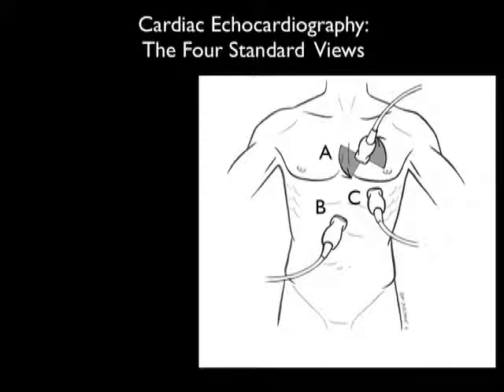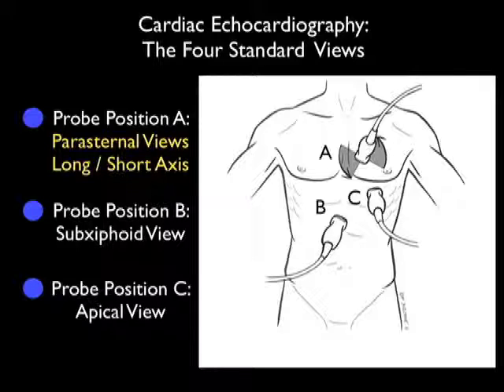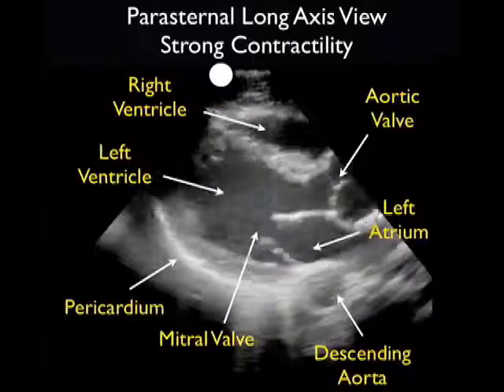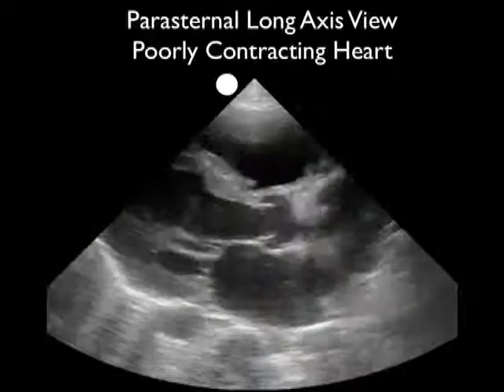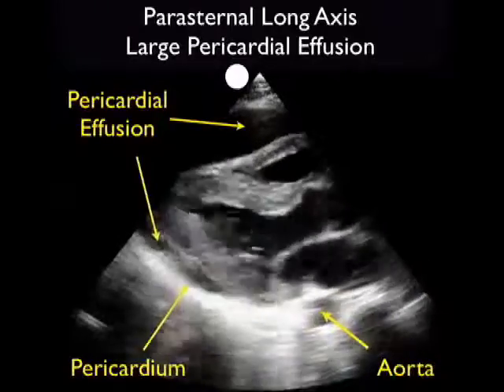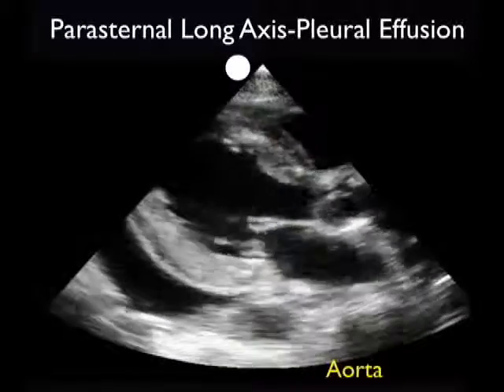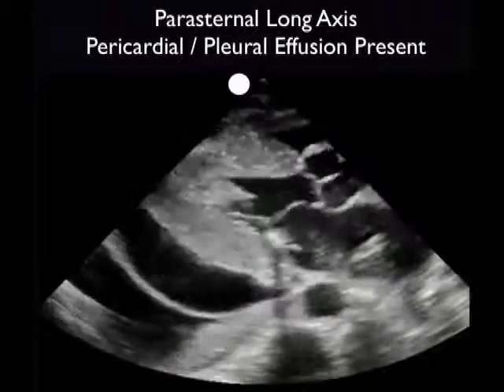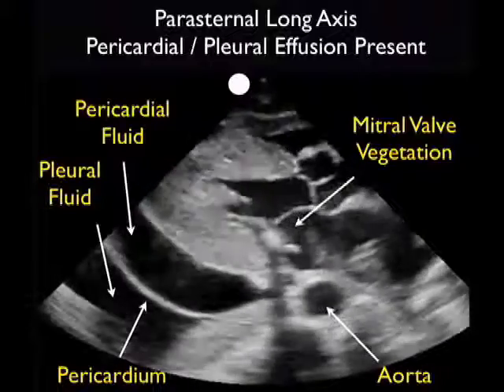Cardiac Ultrasound Parasternal Long Axis Part 2 Case Study SonoSite